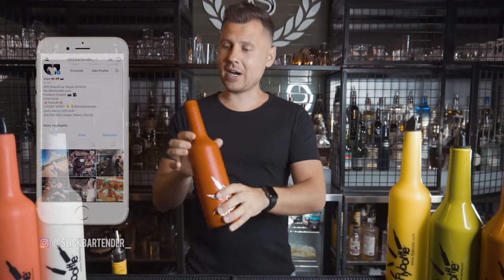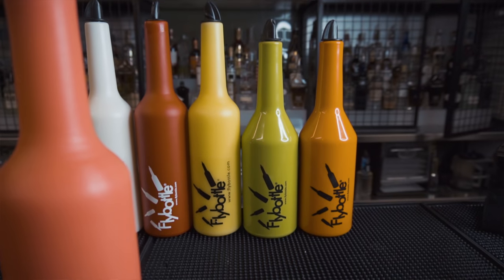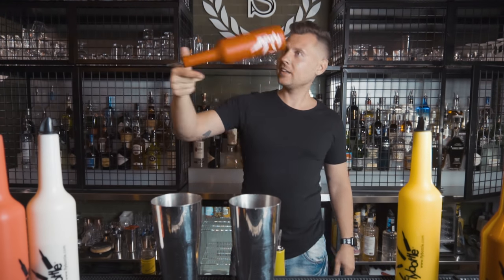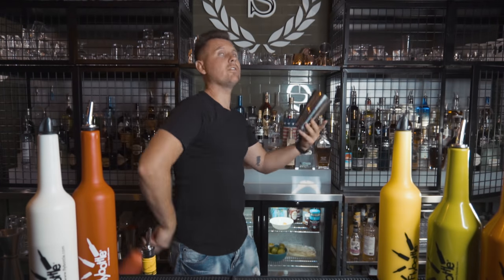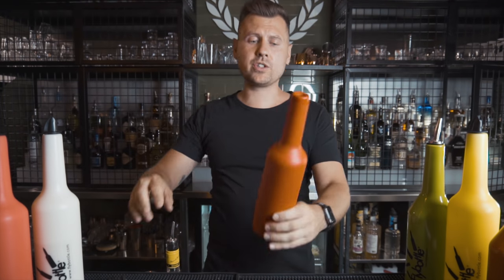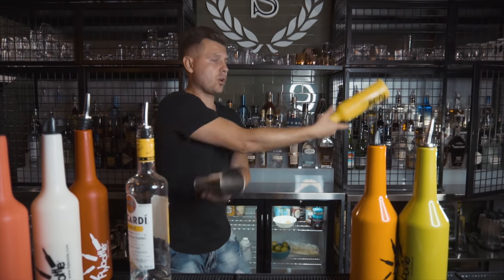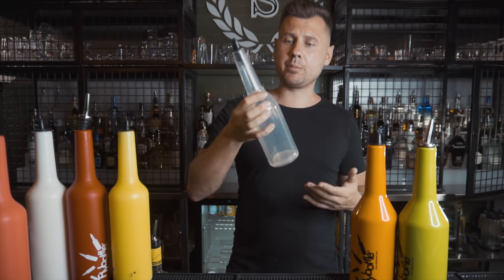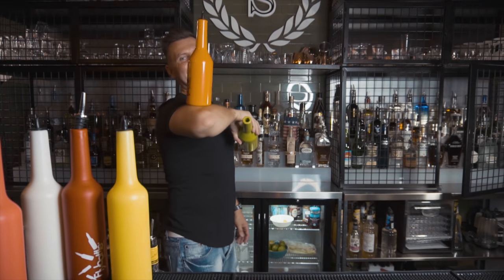Practice Bottle Test and Review (FlyBottle)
:::::::My Setup::::::::

My Long Bar Spoon
Cocktail Mixing Glass 500ml
My Cocktail Kingdom Shaking Tin Set
Cobbler shaker  (set)
My Muddler
My Ice Scoop
Pour spouts we use
My Cocktail Kingdom Strainer
Amazing Camera I Use For Pictures and Videos